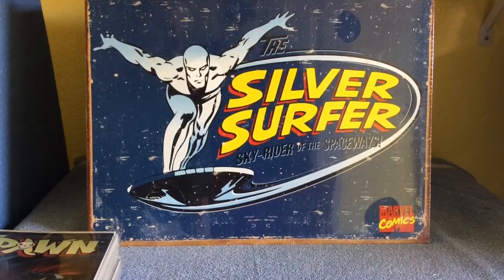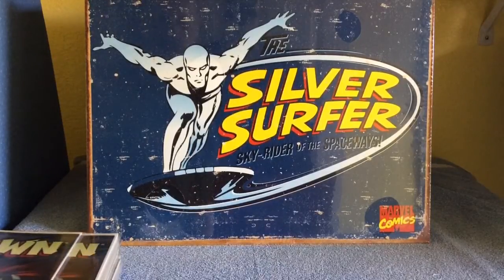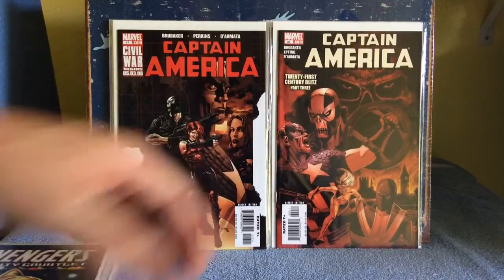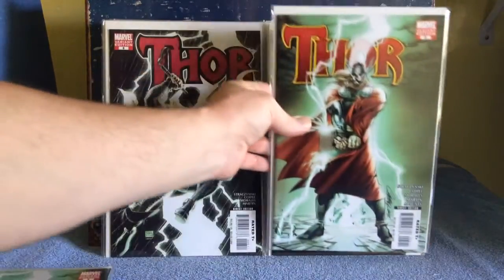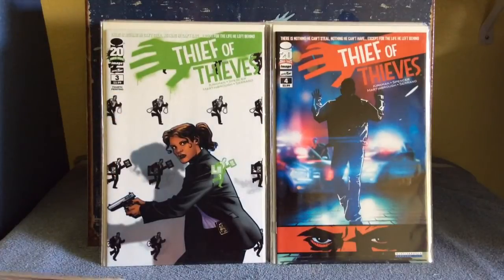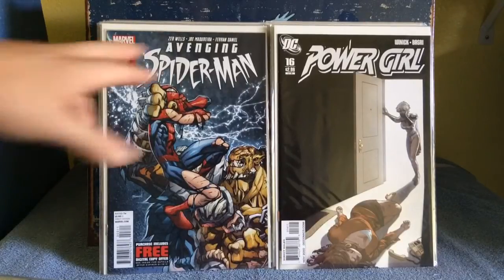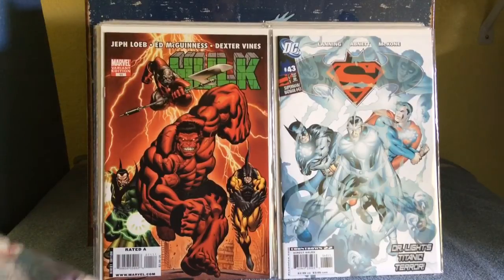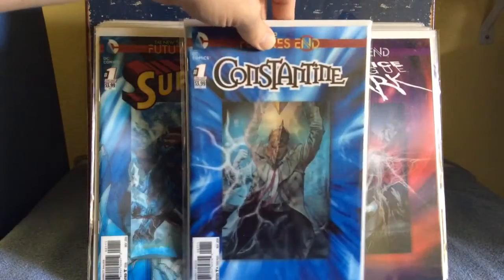Wizard World! 2015 part 1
Wizard World San Jose Comic Con- Some sweet comics I picked up on the first day of the convention for a great price! More vids coming soon- Thanks for stopping by- take care.